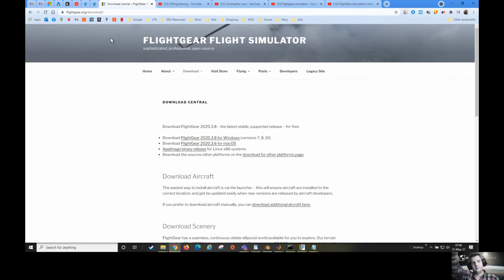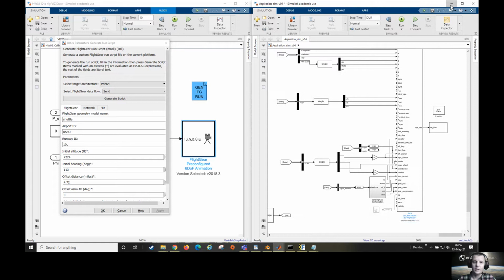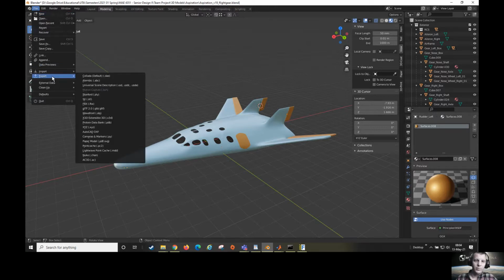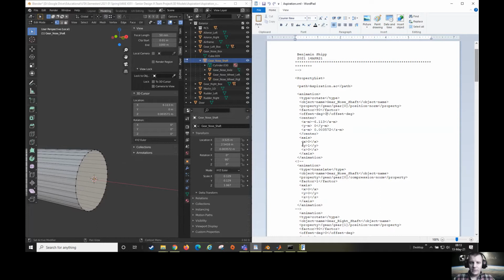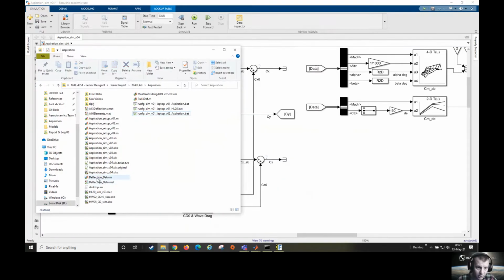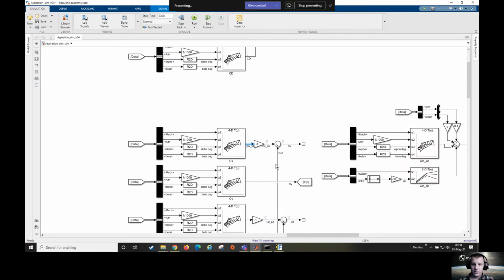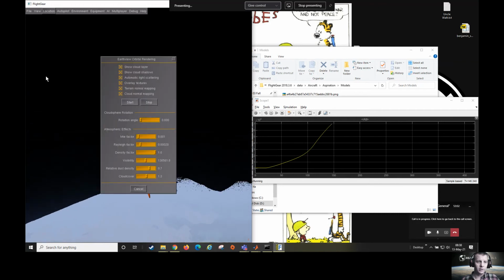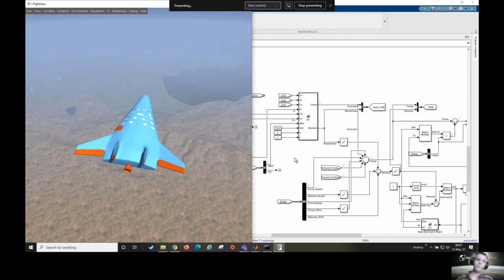Blender to Flightgear and Animations & MATLAB to Simulink to Flightgear: What you need to know!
This video goes through the basics of building a model in Blender exporting to Flightgear and setting up a MATLAB and Simulink model to build a flight simulator with visuals provided by Flightgear and the animations required for peripherals like the elevons, rudder, or landing gear.

The model 'Aspiration' comes from my Senior Design II team (Reach Sub-Orbitals) from my Spring 2021 semester at University of Texas at Arlington. Our team researched the possibility of developing an All-Body, single-stage, horizontal takeoff, horizontal landing, sub-orbital, space-tourism vehicle to compete with the mission profile of Virgin Galactic's two-stage SpaceShipTwo & WhiteKnightTwo system which is currently still in development. For links to our teams Senior Design I & II final presentations regarding the reverse engineering and validation of the SS2 & WK2 (Senior Design I) and our conceptual design development of Aspiration (Senior Design II) see the video links below.

*** Missing info from the video:
If you get an error in Simulink regarding your joystick input is missing you will need to navigate to the joystick input block (default Aerospace Toolset Block) and change the input from port 2 to 1 or vis versa).

*** Below are links to helpful YouTuber channels for further guidance and implementation of Simulink to Flightgear or Blender to Flightgear:

*** MATLAB, Simulink, Flightgear Files
Please be respectful and give credit where credit is due!